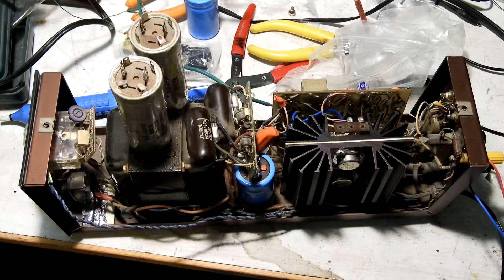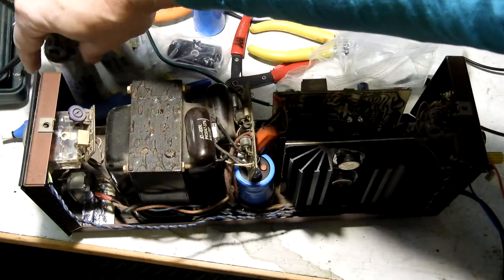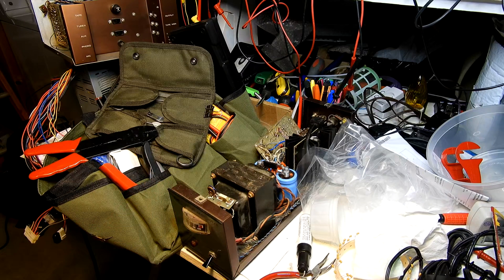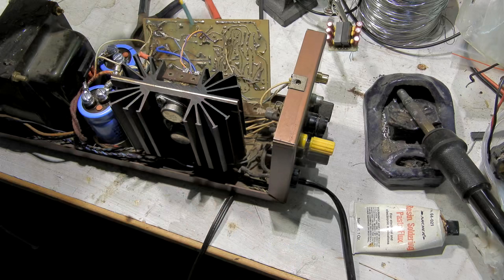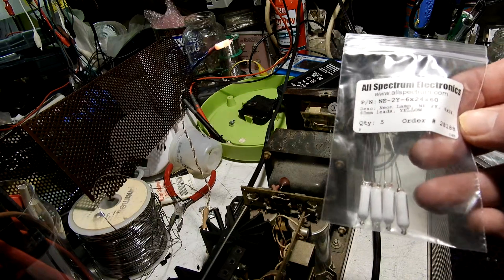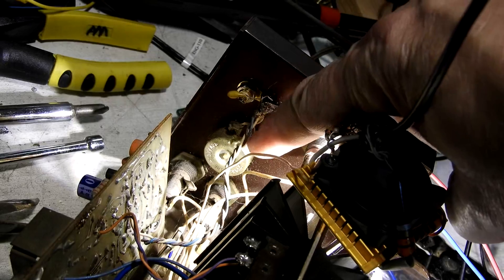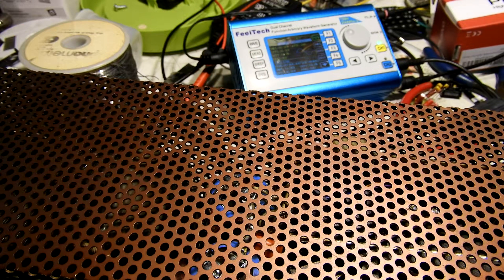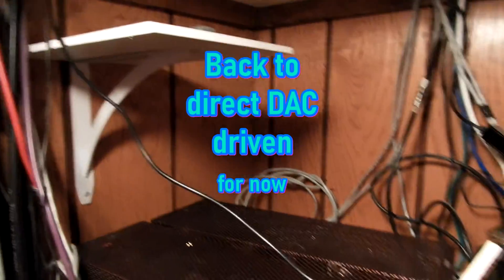Tiger Taming! The SWTPC 207A Power Amp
At nearly 50 years old, it is surprising that the power supply electrolytic capacitors lasted that long. The pair of caps in the mate to this amp had been swapped out decades ago. But other details also needed attention and all did not go smoothly.